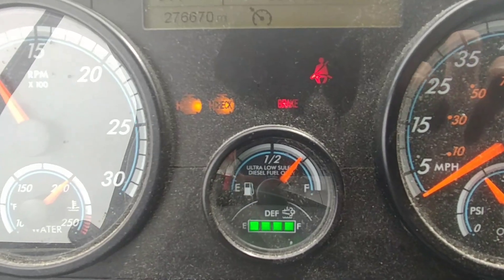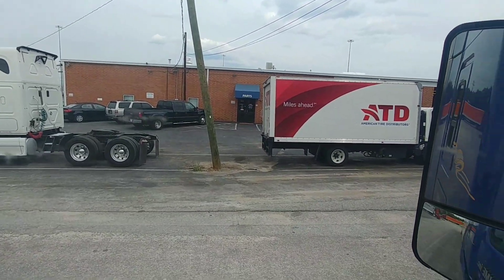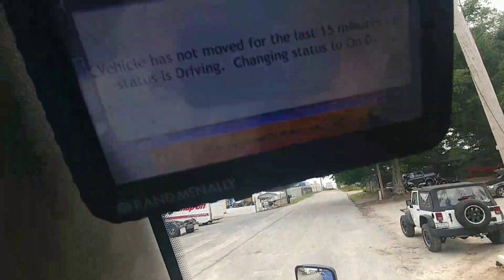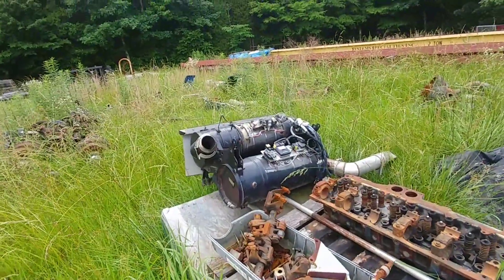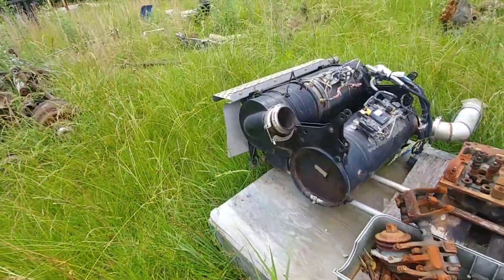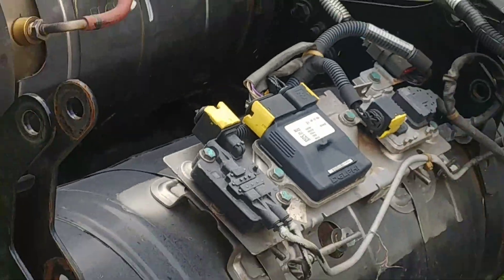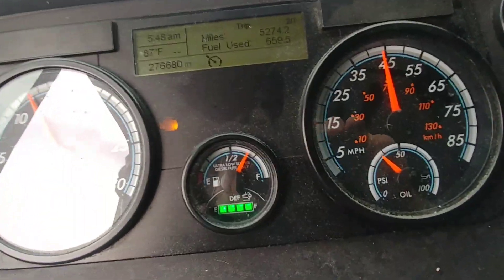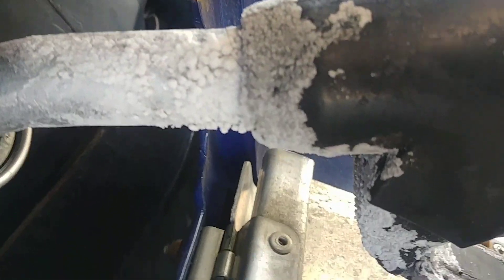DEF Derate Problem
My engine derated 25% after letting the def tank run low then refilling the system. Don't let your tank run low.